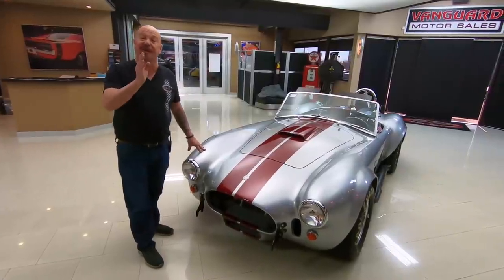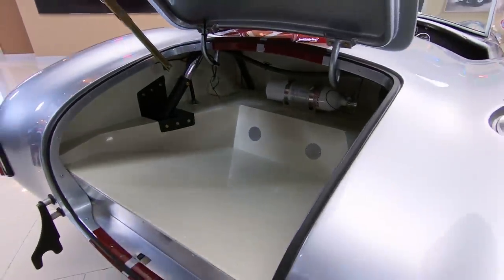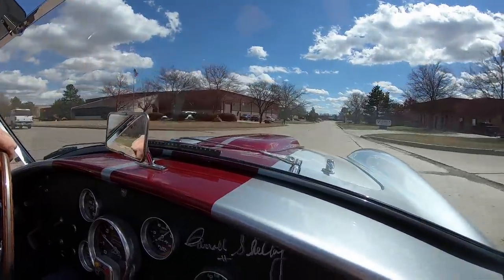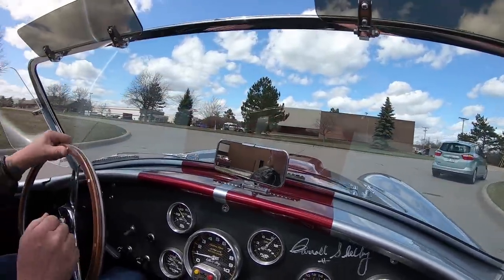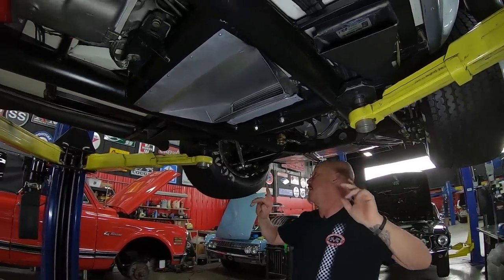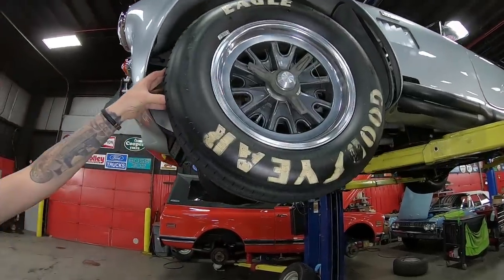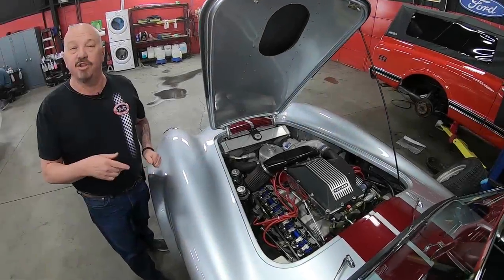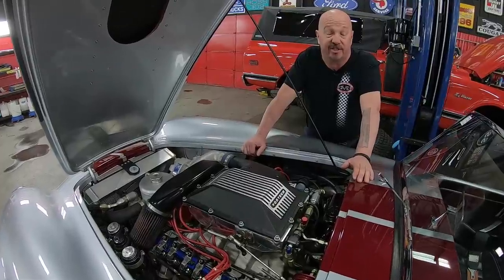1965 Shelby Cobra CSX For Sale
1965 Shelby Cobra CSX

VIN: CSX4499

Check out this gorgeous 1965 Shelby Cobra CSX! This is a true Shelby Continuation Series CSX Cobra built by Shelby Automobiles Incorporated. It is CSX #4499, and this one is extra special because it was once owned by Carrol Shelby himself! We have the vehicle title that shows Carroll Shelby as a previous owner that will be included in the purchase of this CSX. There is only 237 miles on the car since built, and it has always been kept indoors in a climate controlled environment. Under the hood of this beast sits an All Aluminum Shelby 427 FE V8, connected to a Toploader 4-Speed Manual Transmission. Dressing the outside of this CSX Cobra is a brilliant Silver paint job with amazing maroon stripes. This is one amazing Cobra CSX any collector or enthusiast would love to own, give us a call today before its gone!

to see over 100 HD photos and our in-depth video for this 1965 Shelby Cobra CSX and over 200 other classics!

Mechanics:
Shelby All Aluminum 427 FE V8
- Carroll Shelby Aluminum Engine Block
- Serial # J04J720V4312
- Carrol Shelby Aluminum Heads
- Stamped in Back of Head: 626220
- Ford Casting #: C5AE - F
- Shaft Mount Carroll Shelby Roller Rockers
Demon 4 Barrel Carburetor
Toploader 4 Speed Manual Transmission
- Transmission # C8AR – 7006 - D W – 1
- Vin Code: 7T01296107
Front Suspension – Coil Over
Rear Suspension – Coil Over
Dana Independent Rear End
- Dana 44 with an Aluminum Case
- Ratio: Approximately 3.35:1
- Posi
Front Tires – 26 x 8.00R15
Rear Tires – 26 x 8.00R15
Side Pipes

Body:
- Paint is Incredible
- Finish is Excellent
- Hood Fits Great
- True Knock Offs
- Blacked Out Side Pipes
- Door Opens Nicely

Interior:
- Door Bars in Side
- Real Racing Seats
- Four Point Harness
- Wood Steering Wheel
- 4 Speed Shifter
- Gauges are Clean
- Authentic Carroll Shelby Signature
- Chrome Roll Bar
- Gauges Work

Underneath:
- Gas Tank is Amazing
- Welds are Amazing
- Suspension is Great
- Air Ducts for Brakes
- Tags on Everything
- Explosion Proof Bell Housing
- Bracing is Great